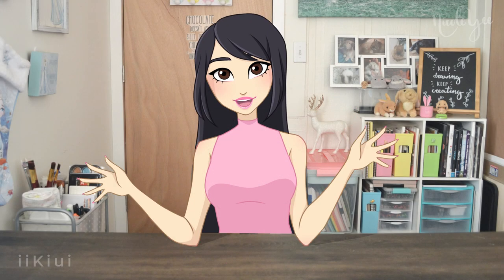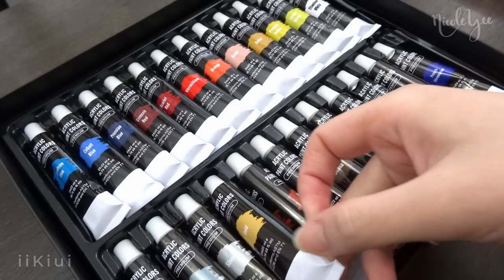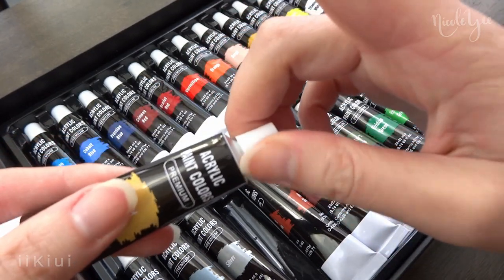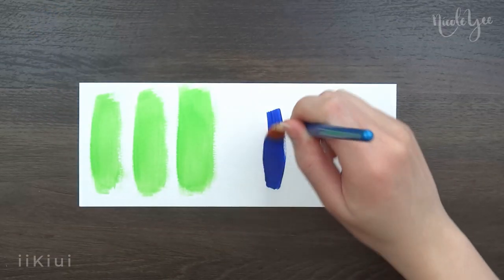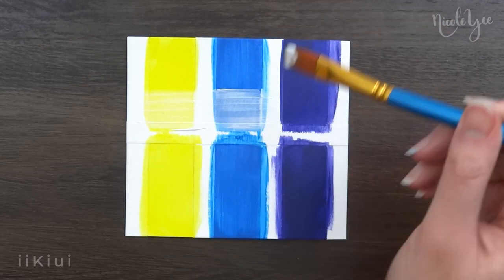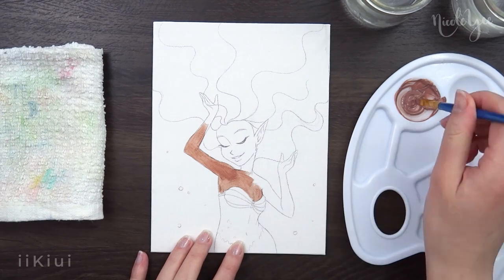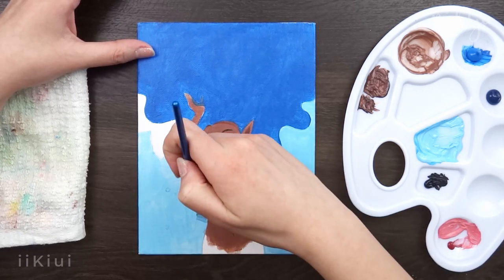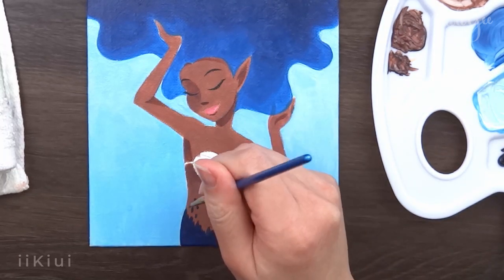Emooqi Acrylic Paint Set | Art Product Review | iiKiui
• Timestamps • ⏱️
0:00 Intro
0:16 Price
0:23 Packaging
0:43 Product
3:05 Pros & Cons
4:17 Do I Recommend?

• Materials • ✏️
Emooqi Acrylic Paint Set